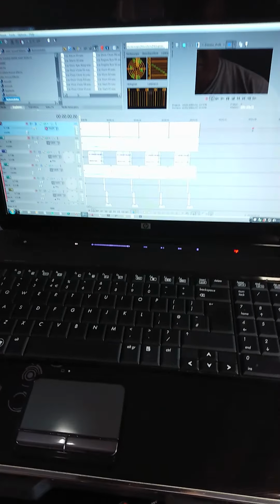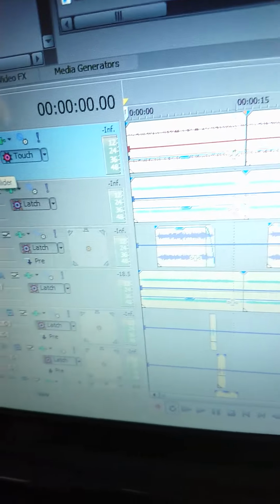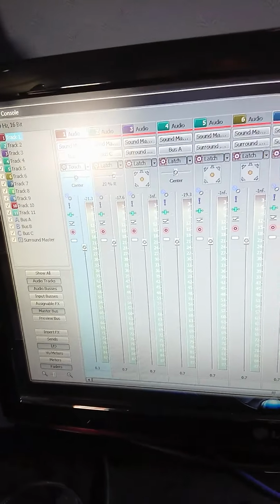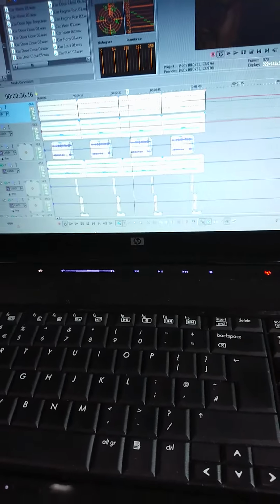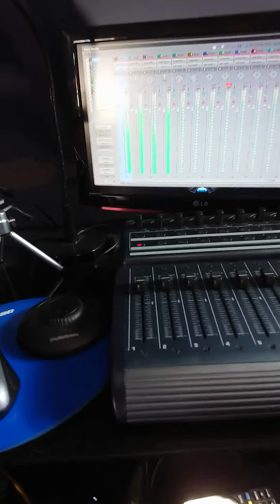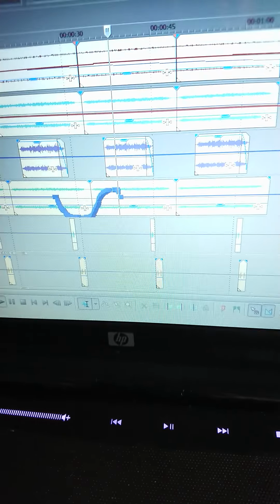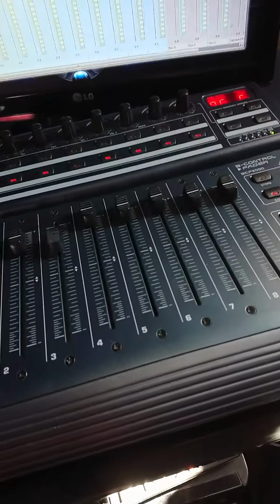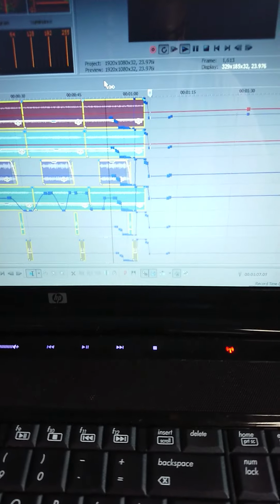Automating Audio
Quick Explanation on How I Automate my Audio When Editing. (Raw & no frills).